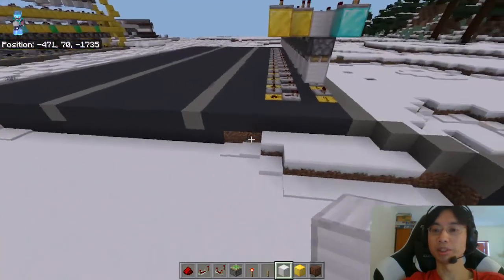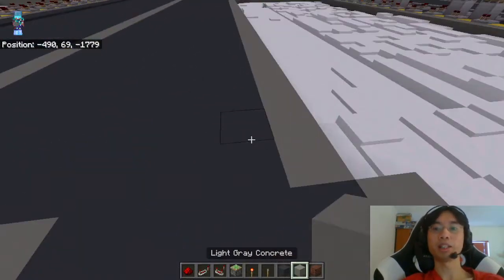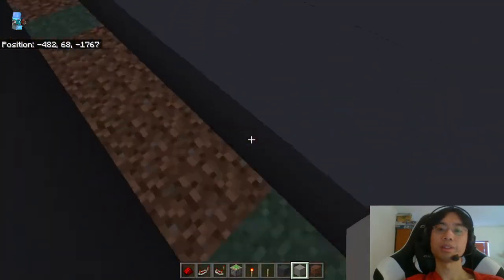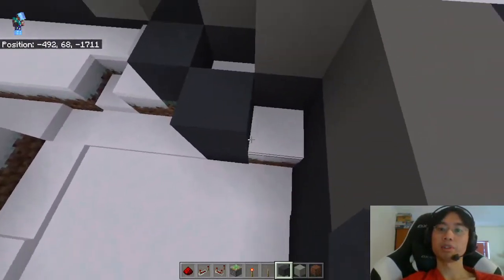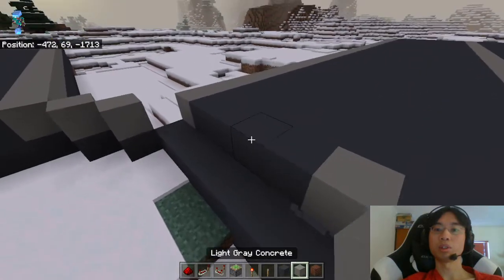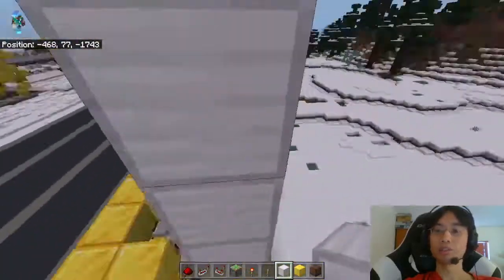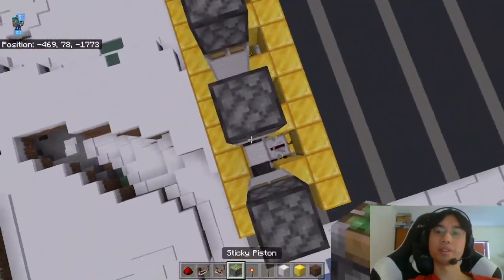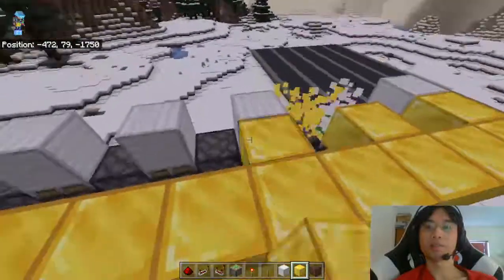Minecraft Trains #1471: Single-sided Modules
I just realised that the double-sided modules I was planning to build can't be switched independently.